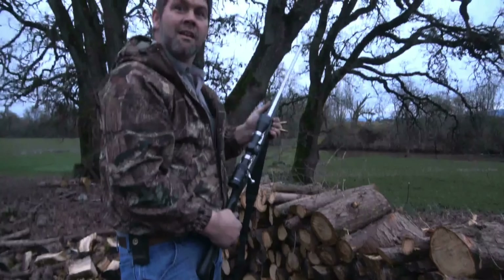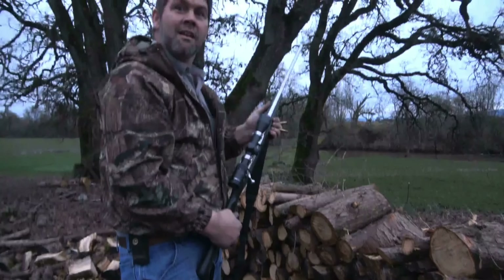Big Guns! Nutria Hunting.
Alan and I did a quick hunt. The place we were trying this time calls for a gun capable of shooting a couple of hundred yards, so I took my 30.06. Alan had his 6.5 but didn’t get the chance to use it.

Thanks to each one of you for your support. It means a lot!